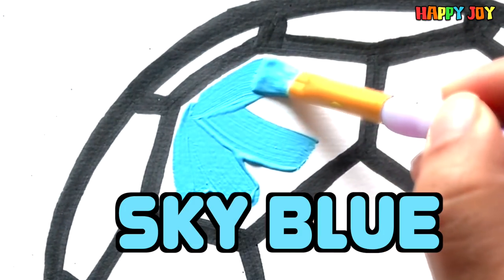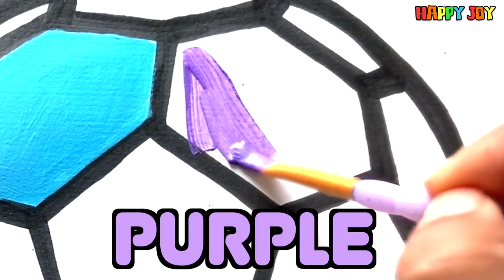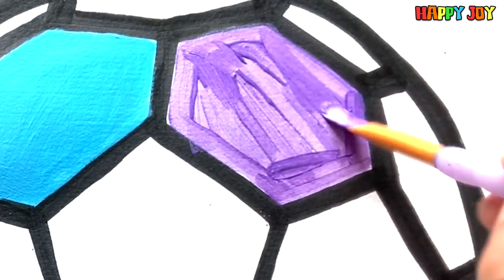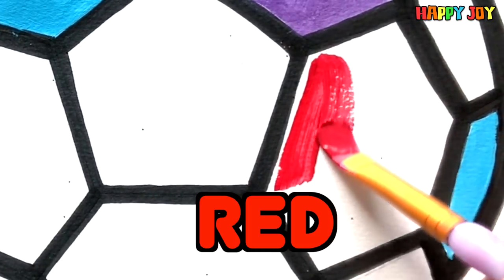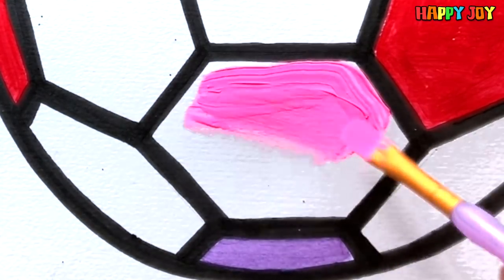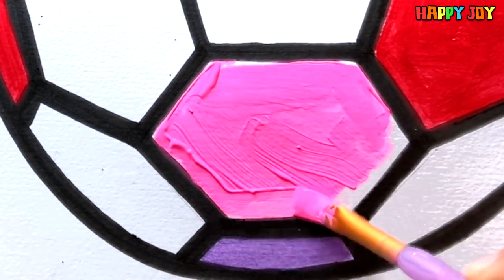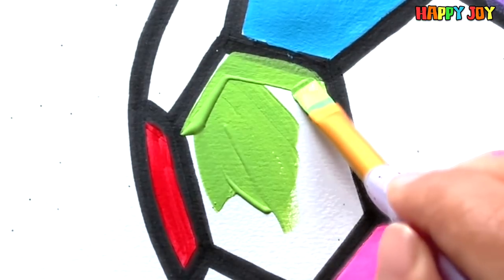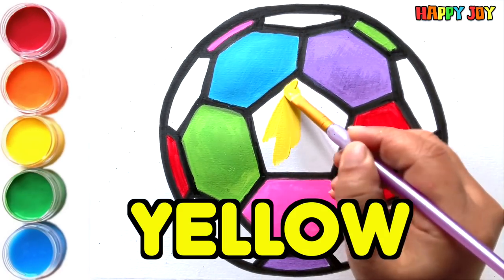Learn Colors with Soccer Ball Painting and Drawing Coloring Page Happy Joy Art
Learn Colors with Soccer  Ball Painting and Drawing  by Happy Joy Art